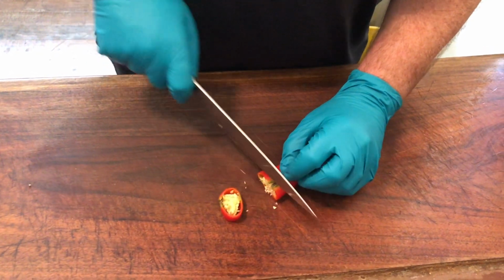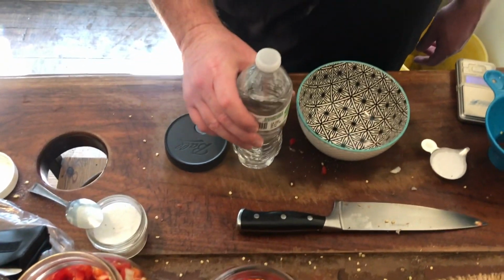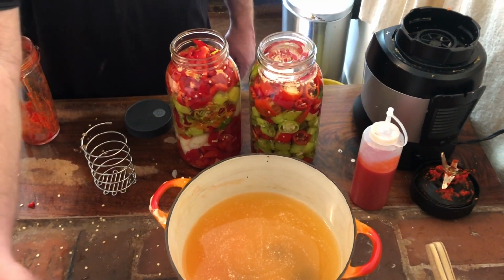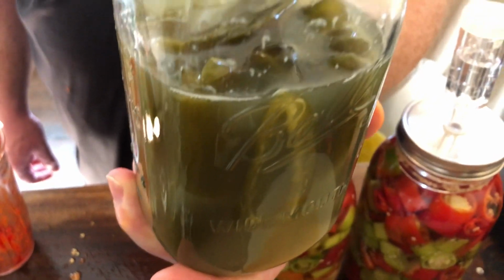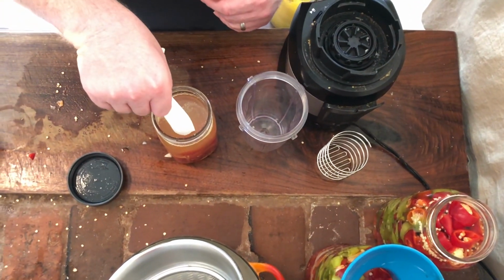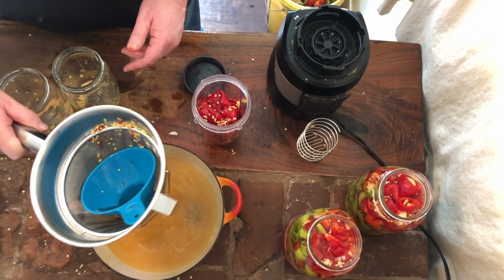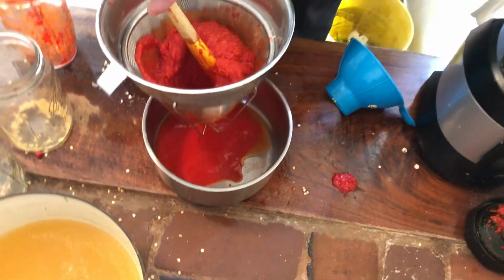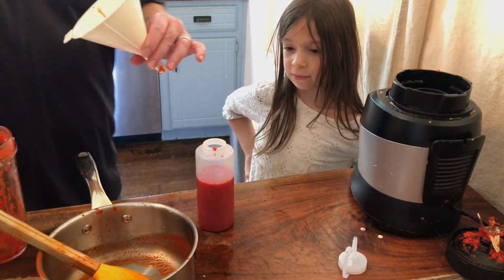Fermented Hot sauce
Today a friend of ours shows us step by step on how to make fermented hot sauce.